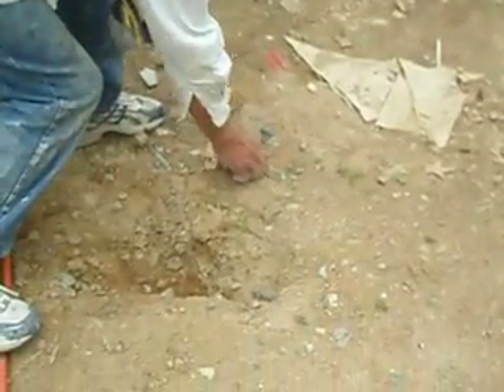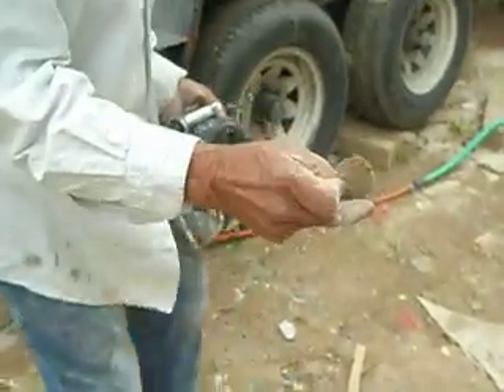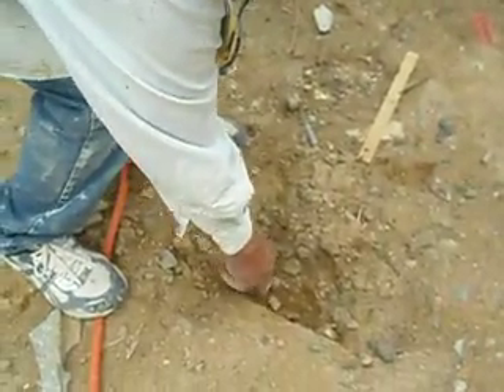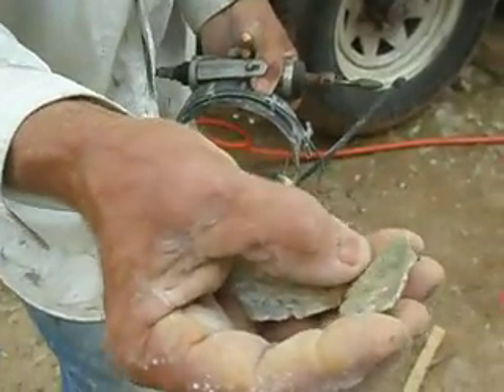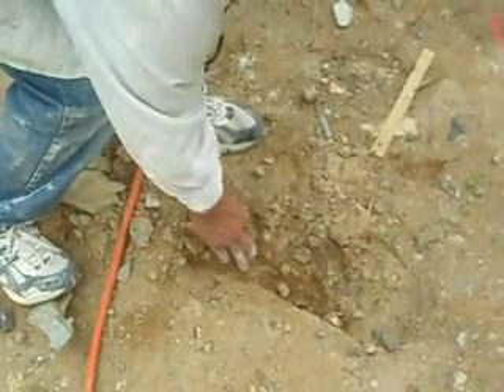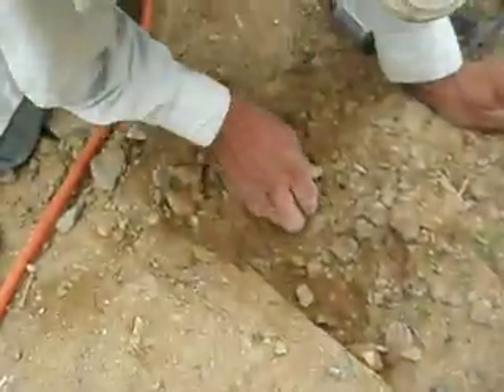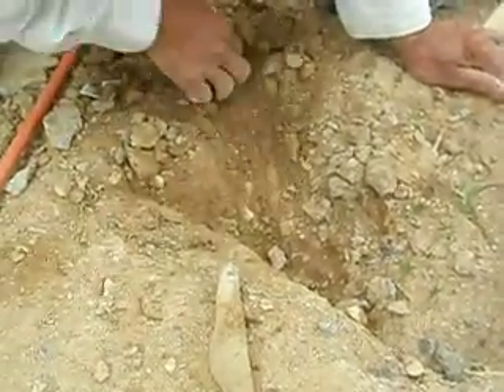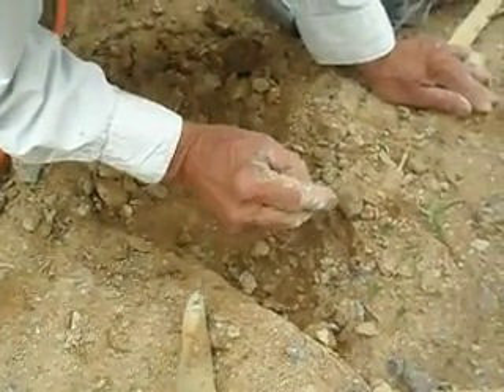9.1.07 Ask Eino, "What happen to Spaceship Earth?" Part II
Ask Eino, "What happen to Spaceship Earth?" Part II